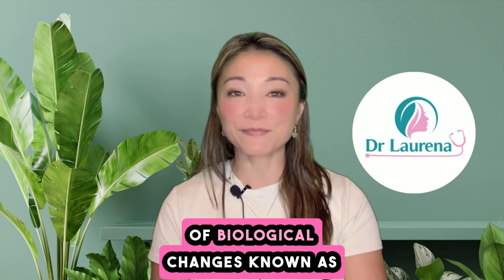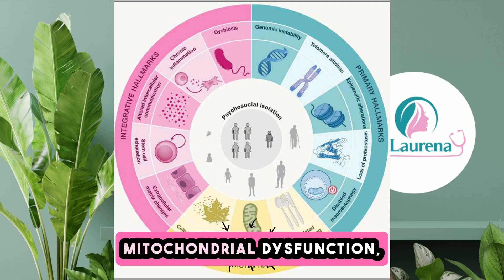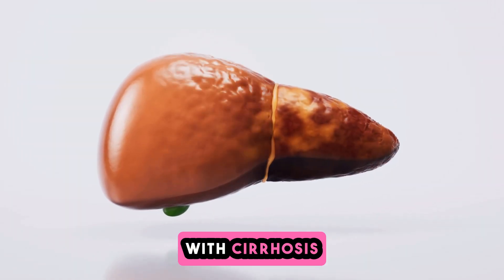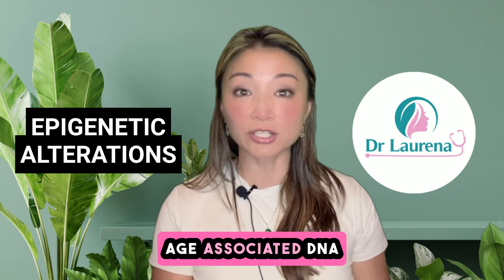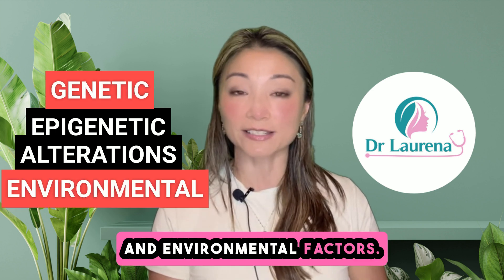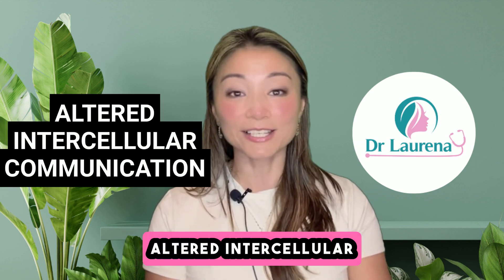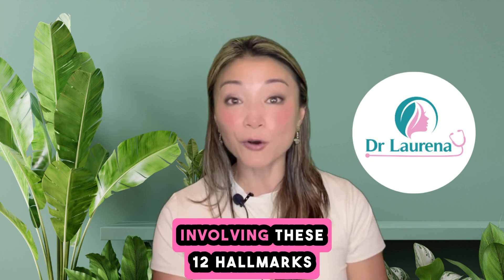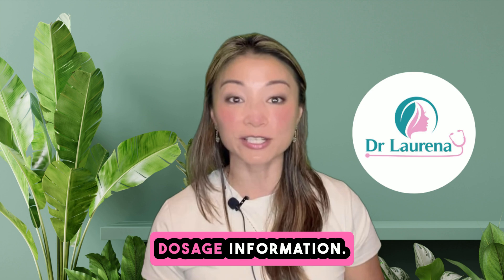Hallmarks of Aging: Critical Thinking In The Era Of Anti-Aging Hype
In this video I discuss the 12 hallmarks of aging discovered by scientists int he field of aging research, or geroscience.
I also provide tips on how to evalute longevity science from hype and discuss foundational evidence-based strategies that can slow down biological age, before resorting to exepensive testing, supplements or devices.